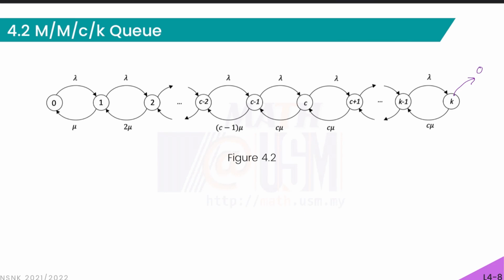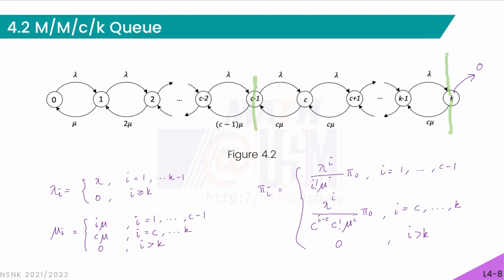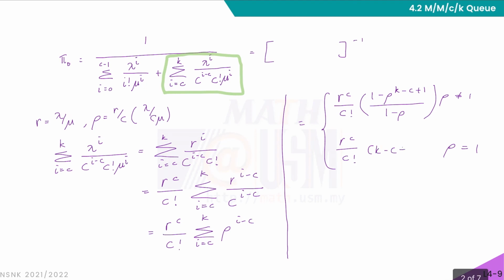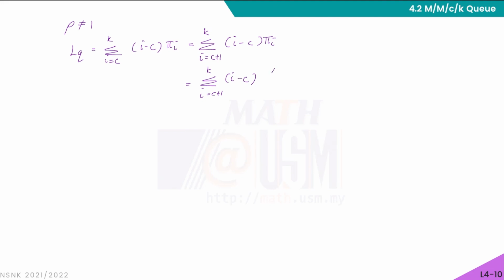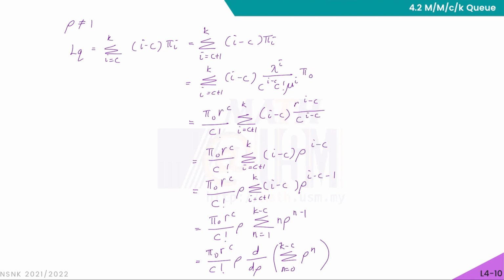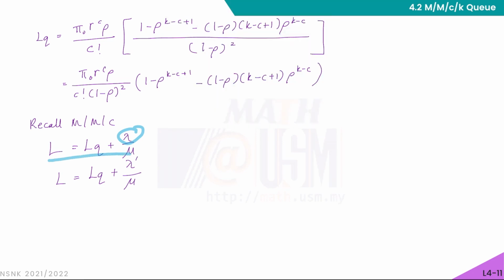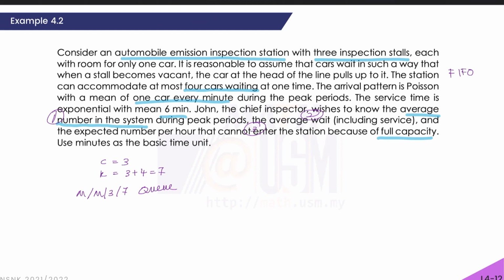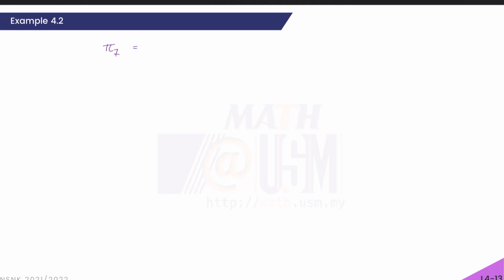MSG453 Week 6b Chapter 4.2 M/M/c/k queue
Timestamps (WIP)
0:00 Intro
3:23 Pi Naught
7:45 Measure of Effectiveness
15:21 Example 4.2